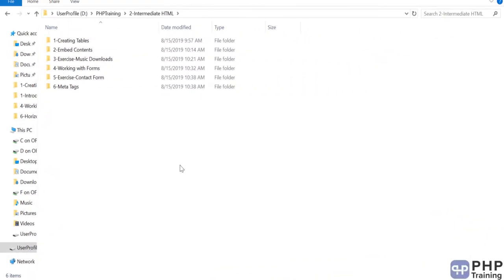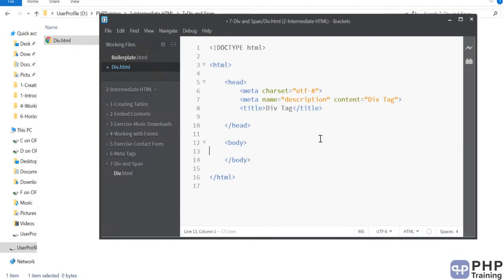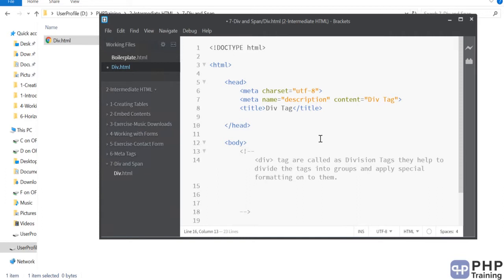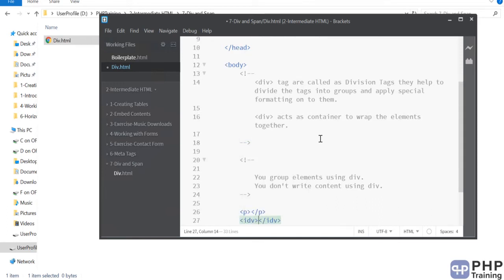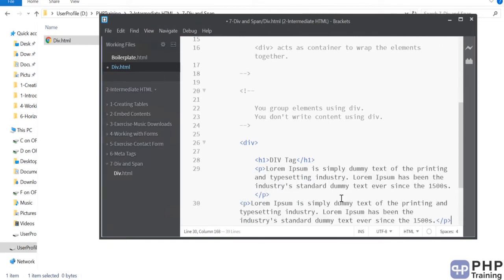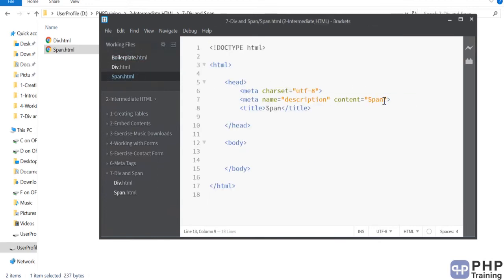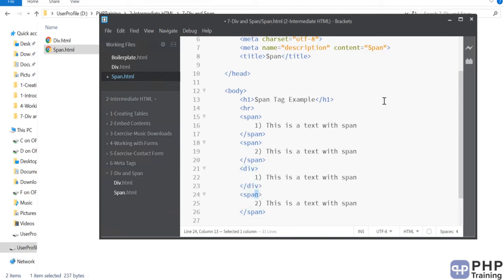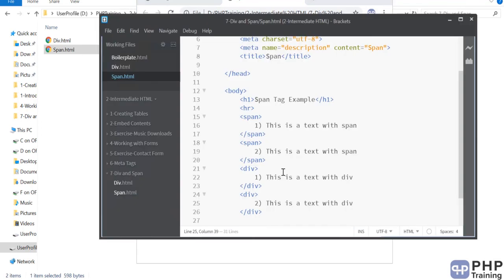HTML | DIV and SPAN Tags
Learn Div and Span tags
HTML (HyperText Markup Language) is the most basic building block of the Web. It defines the meaning and structure of web content. Other technologies besides HTML are generally used to describe a web page's appearance/presentation (CSS) or functionality/behavior (JavaScript)

 Strong, Emphasis, Underline and Italics